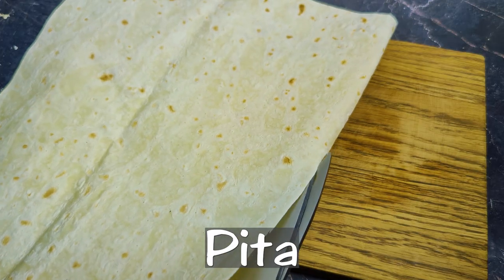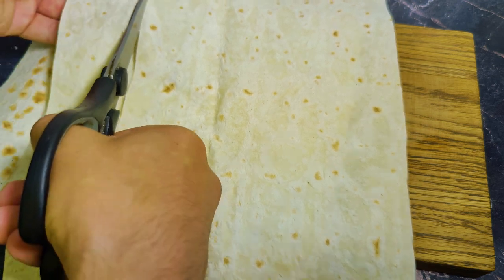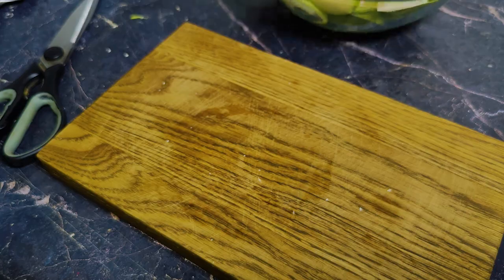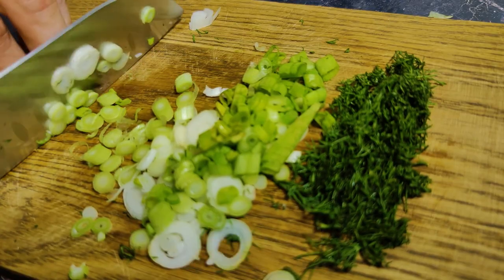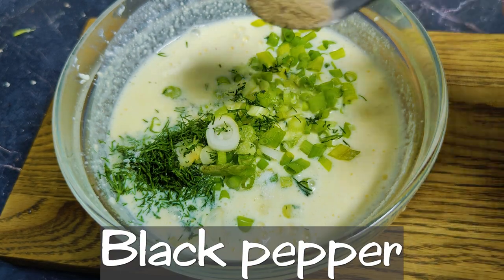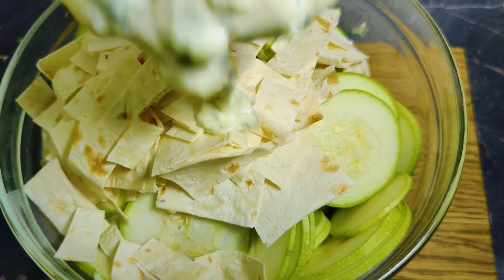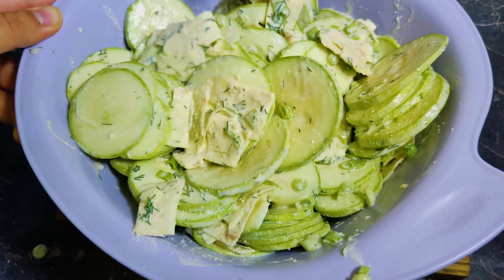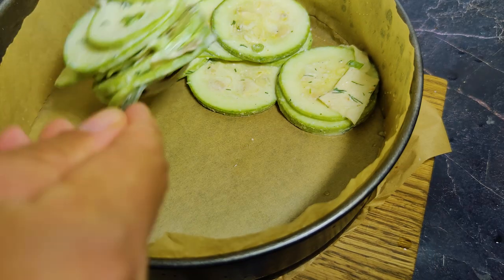From ordinary zucchini and pita bread. You must try it.